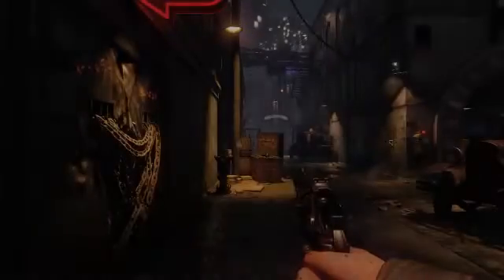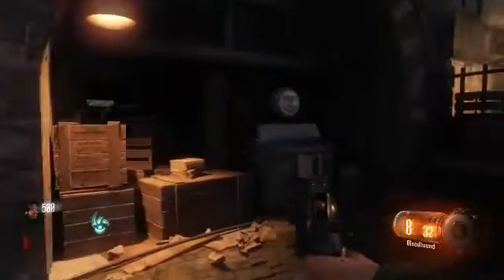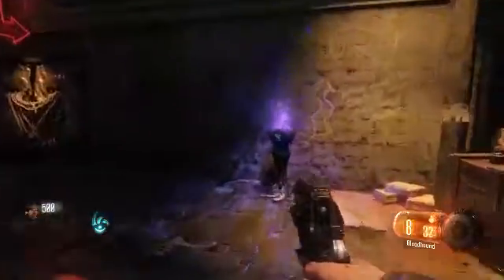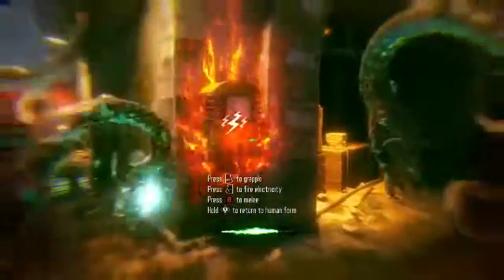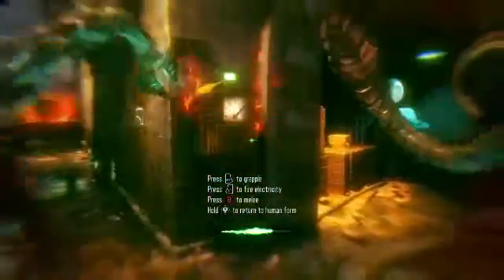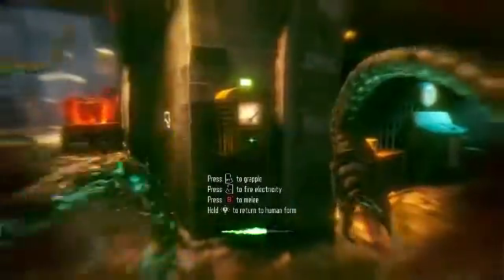Turn on Perk Machines - (Black Ops 3 Zombies)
Hey guys just a quick video showing how to turn on power in the new zombie map Shadows of Evil.